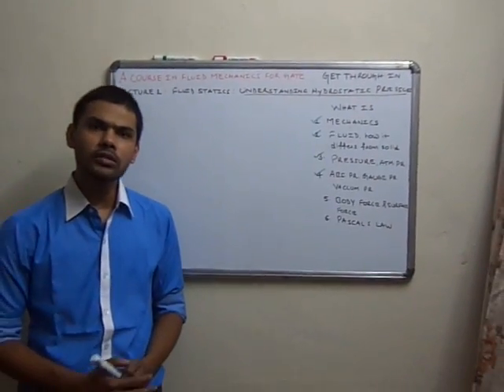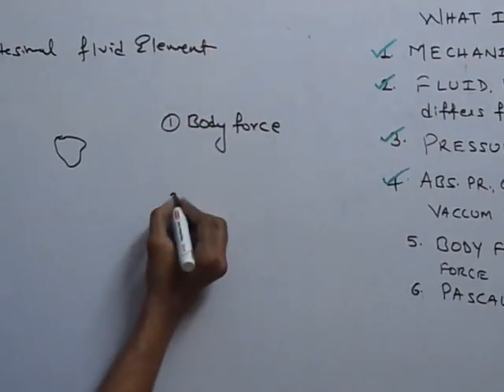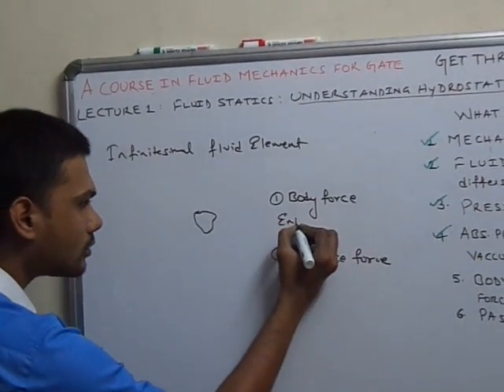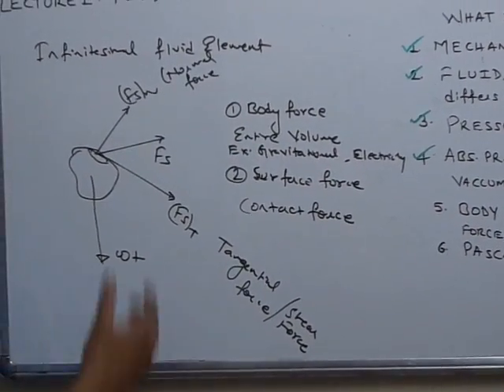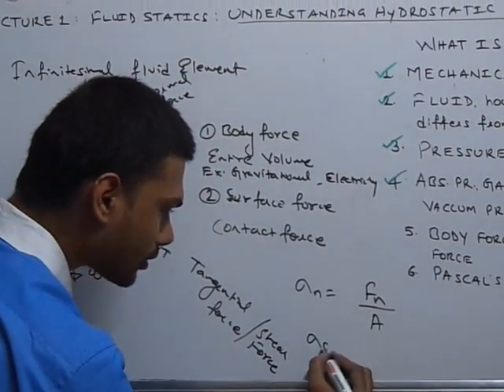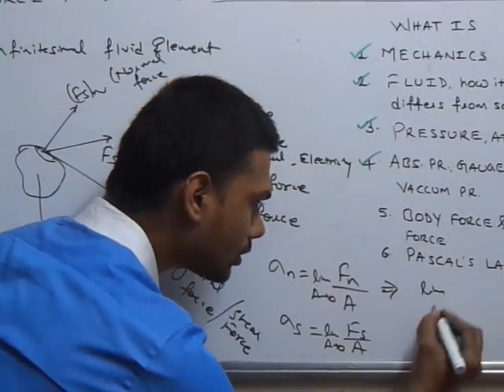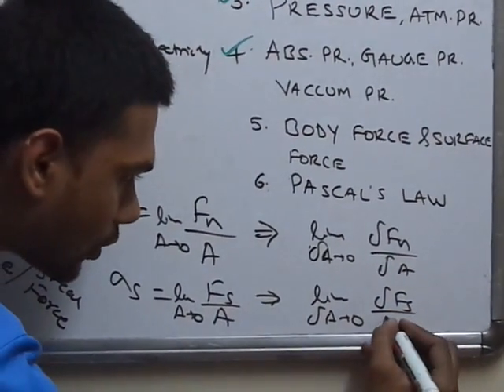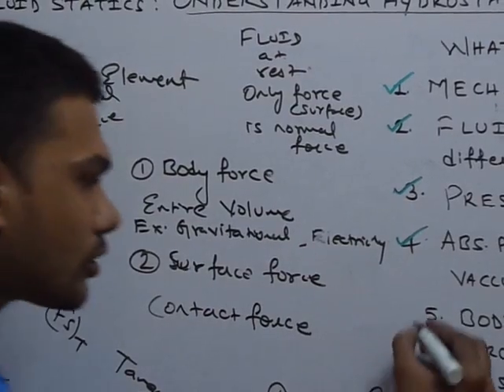LECTURE 1 FLUID STATICS (BODY FORCE AND SURFACE FORCE)